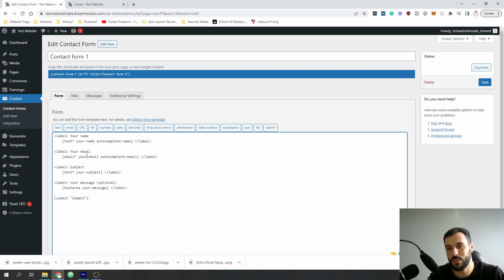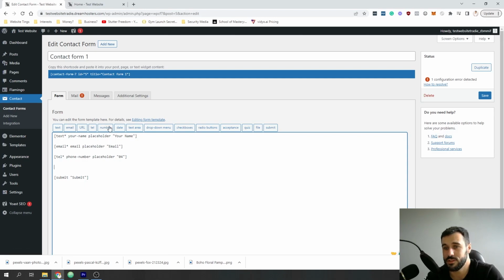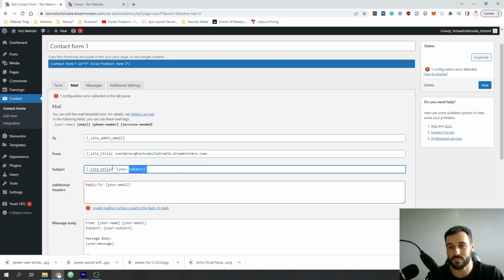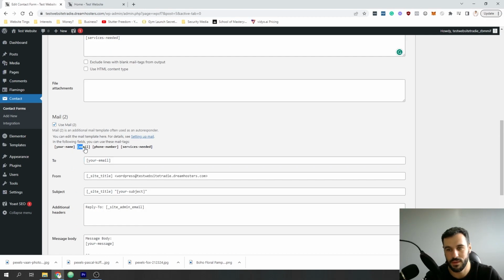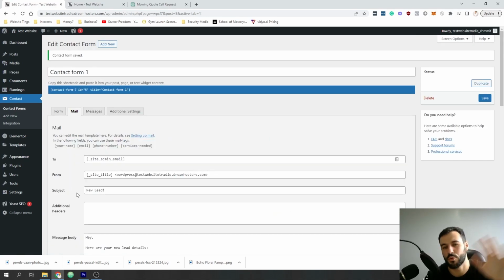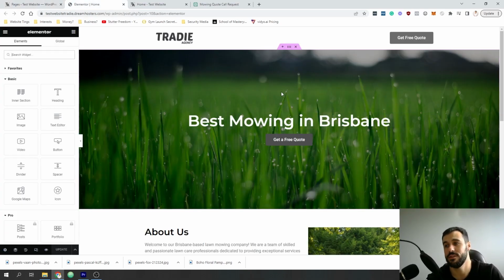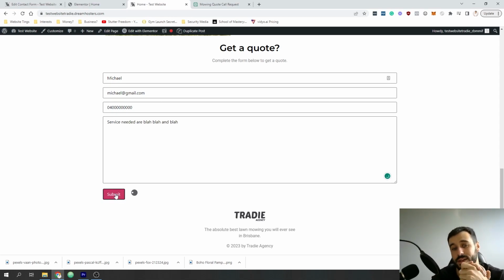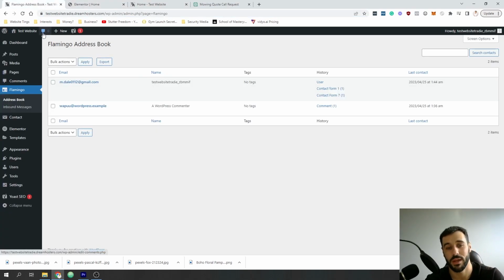How to Build Lead Forms to drive your customers to BUY!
Are you struggling to generate leads for your business? A lead form on your website can be a powerful tool to collect information from potential customers and grow your database. In this video, I show you how to build lead forms on your WordPress website using Contact Form 7, a popular and user-friendly plugin.

With Contact Form 7, you can create customized forms with fields for name, email, phone number, and any other information you need from your leads. You'll also learn how to set up autoresponders so that your leads receive an immediate response when they fill out your form.

But that's not all - I also show you how to integrate Contact Form 7 with a database tool so that you can store and manage your leads easily. You'll be able to view and export your leads' information, allowing you to follow up with them and nurture them into paying customers.

In this tutorial, I cover everything from installing Contact Form 7 to customizing your form fields and setting up your autoresponders. You don't need any coding skills or technical expertise - just follow along with me and you'll have a lead form up and running on your website in no time.

With this powerful tool in your arsenal, you'll be able to capture leads and grow your business like never before. So, what are you waiting for? Follow along with me and start building your lead forms today!

Mentioned Links:
For full video series: